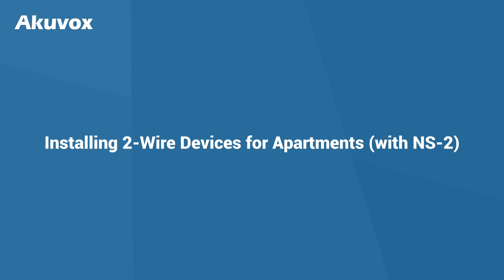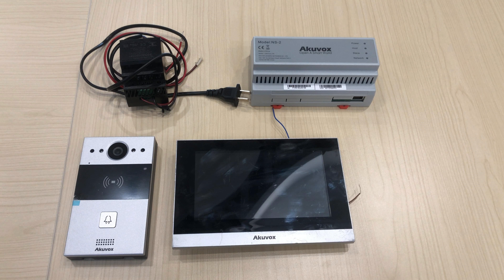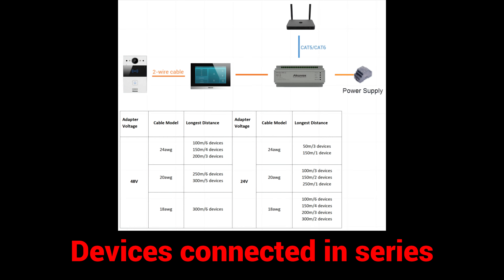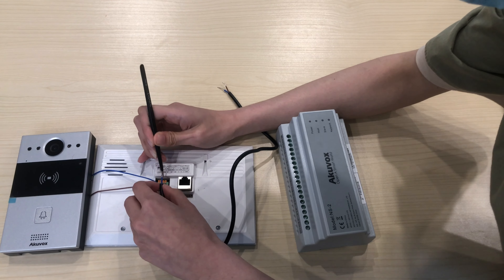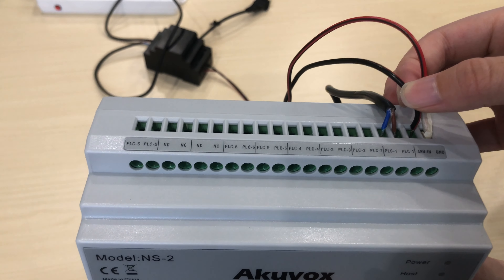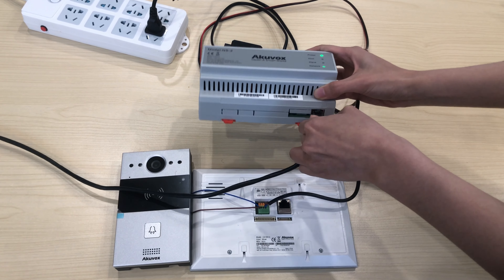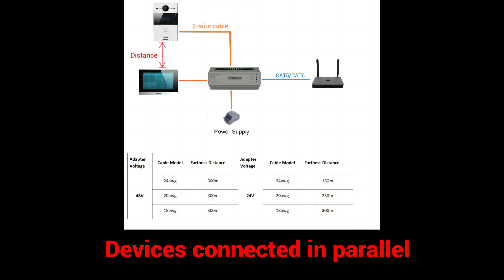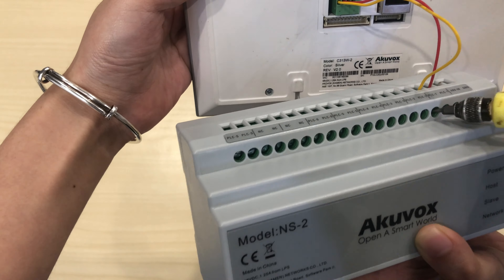Installing 2-Wire Devices for Apartments with NS 2